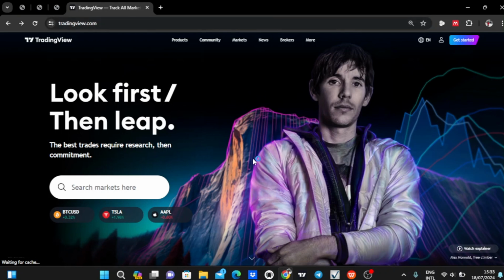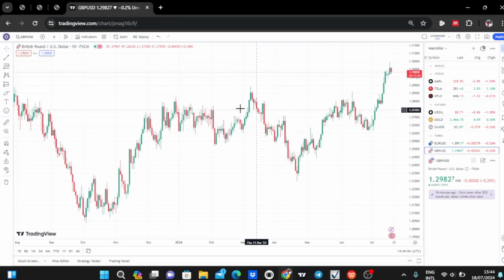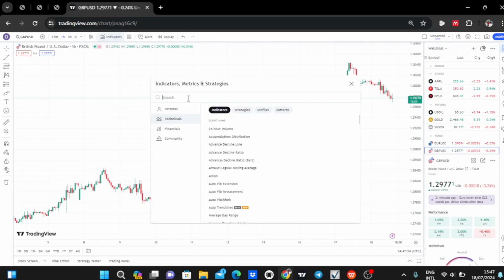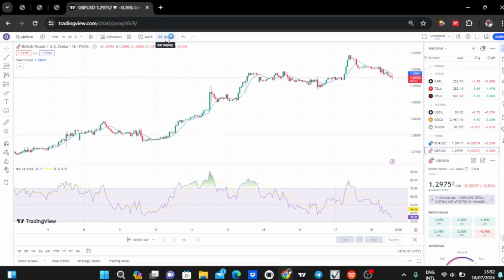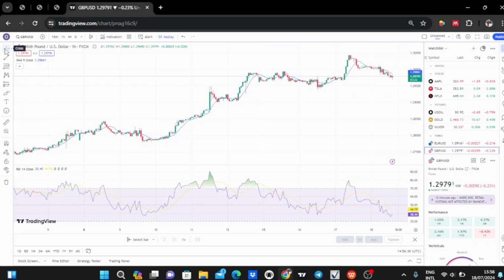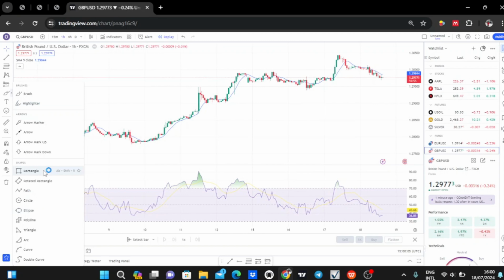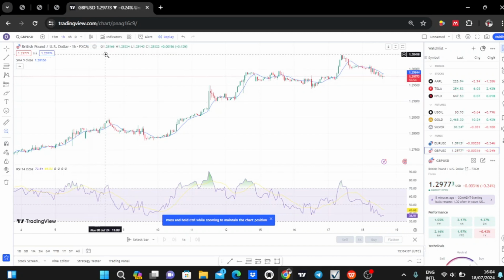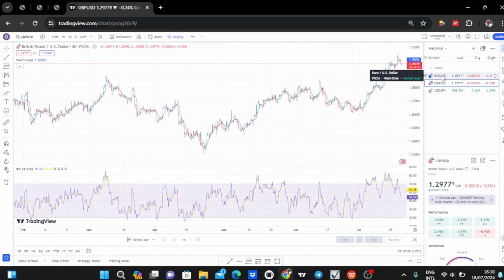Beginners Guide To TradingView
Discover the basics of TradingView in this beginner's guide! We cover how to use the platform's tools and features to analyze charts and improve your trading skills. Perfect for anyone new to TradingView!